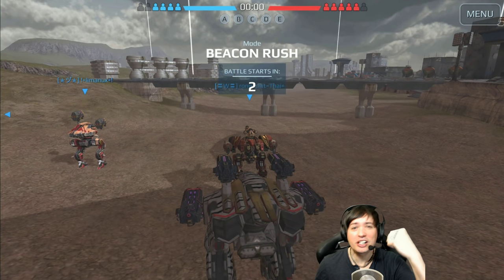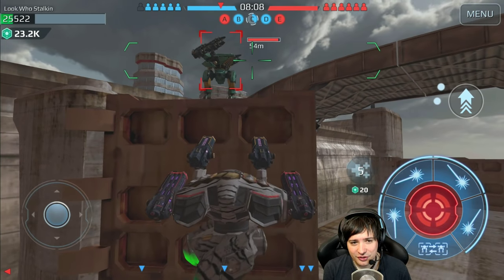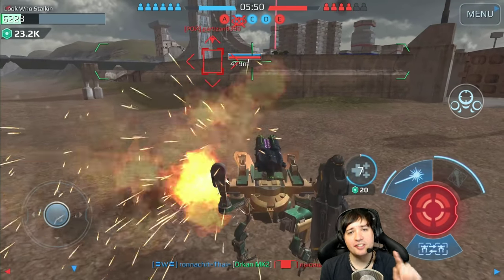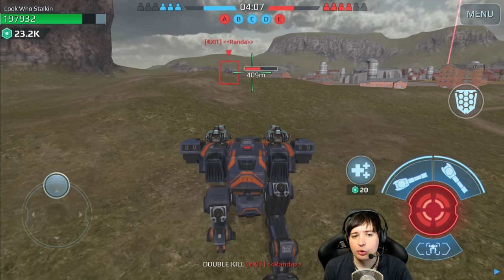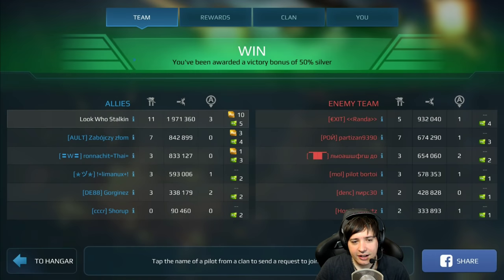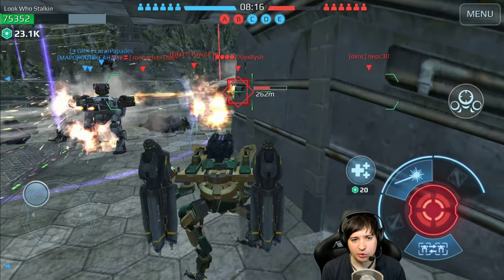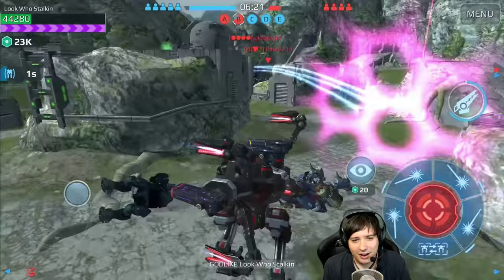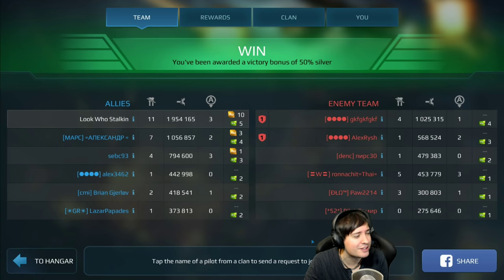Perfect Combo: STORM NEMESIS Mk2 - War Robots Gameplay WR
War Robots Gameplay of the perfect Nemesis Combo with 2x Storm. WR Gameplay. Why is this such a good combo? Because storms help the built-in rokets to hit right against shielded opponents and of course they server well in short range brawls.